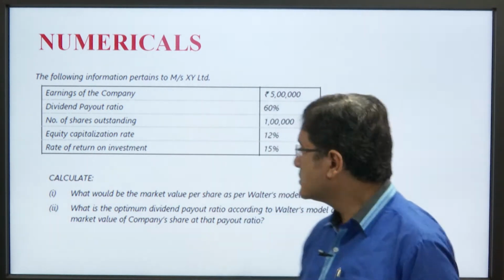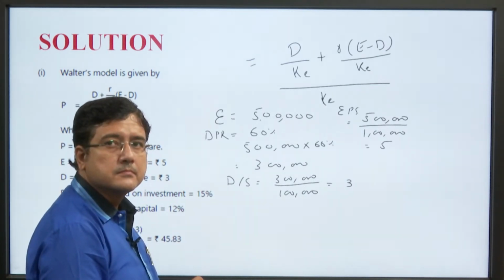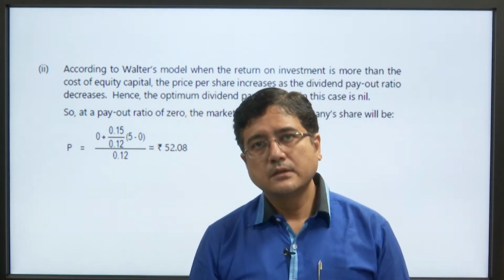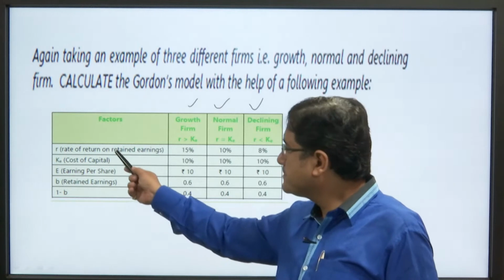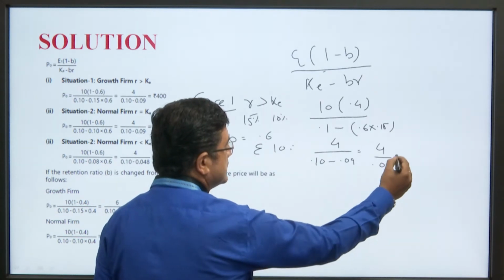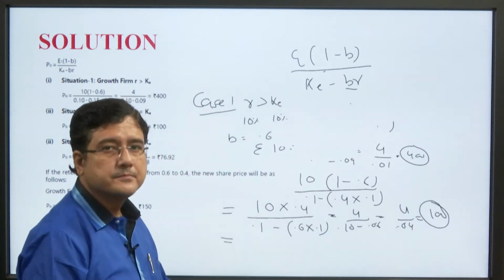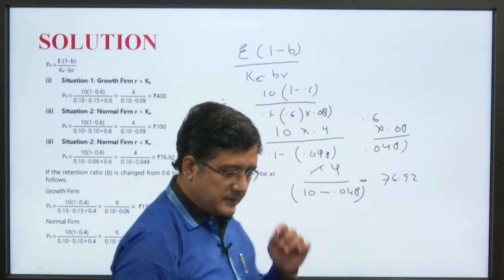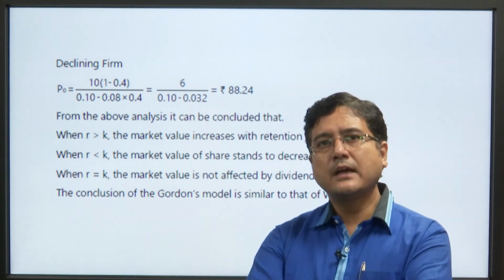Financial Management & Corporate Finance | Dividend Models Part-5 | AKTU Digital Education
Financial Management & Corporate Finance | Dividend Models Part-5 |